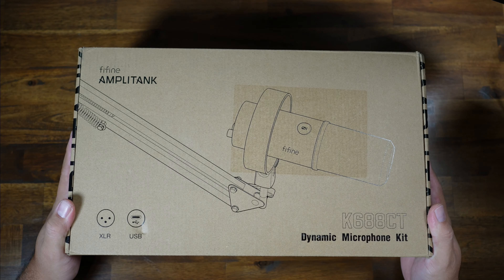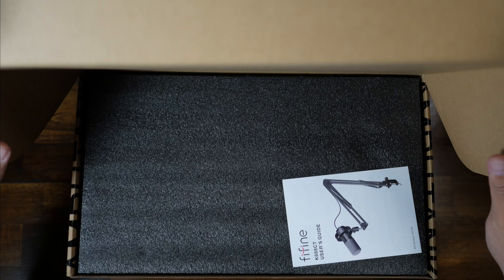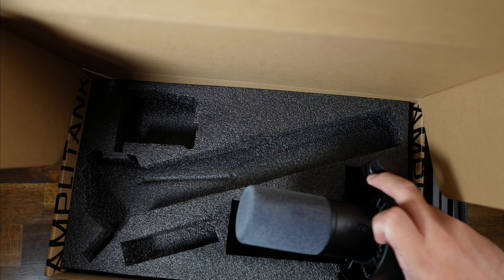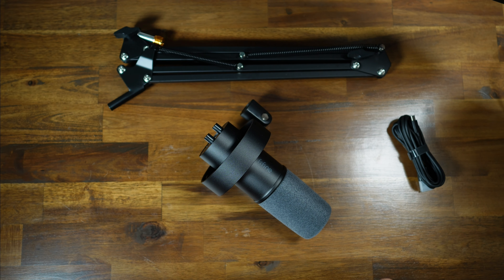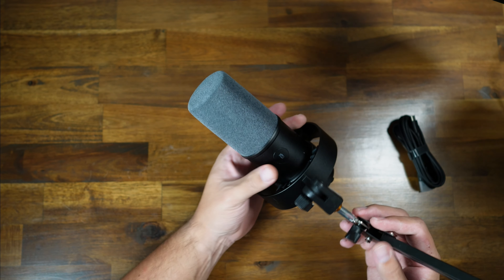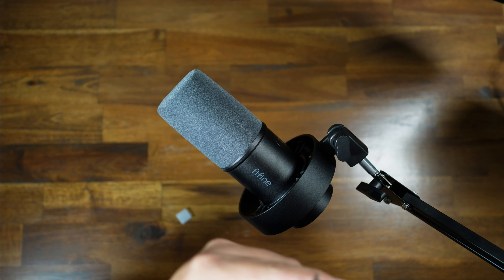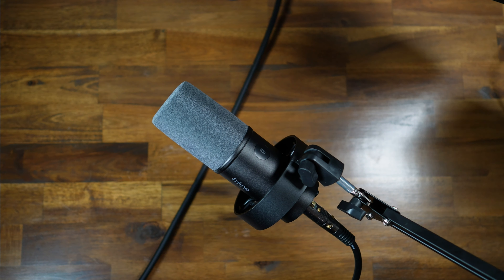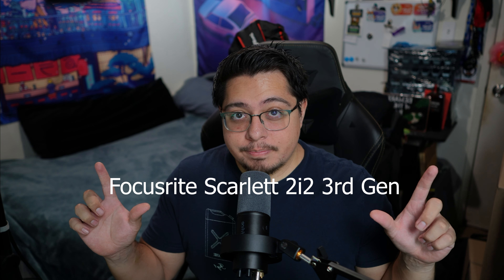Your First Streaming Microphone - FIFINE K688CT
Check out the FIFINE K688! An affordable streaming and recording microphone!